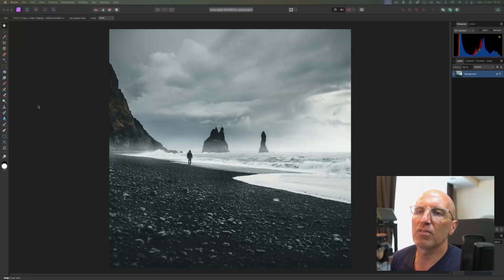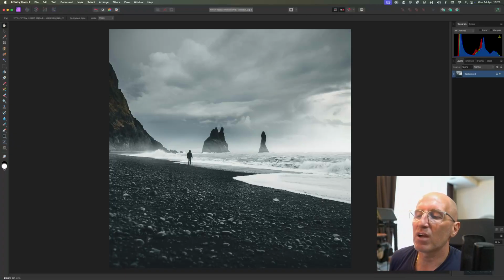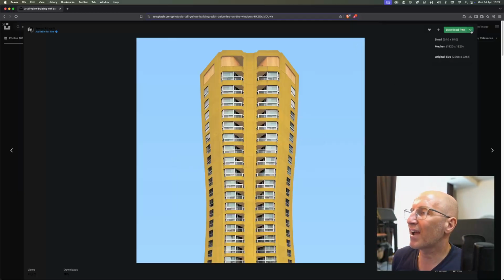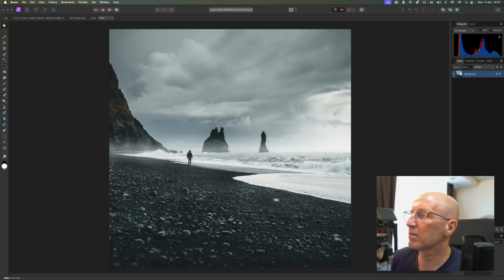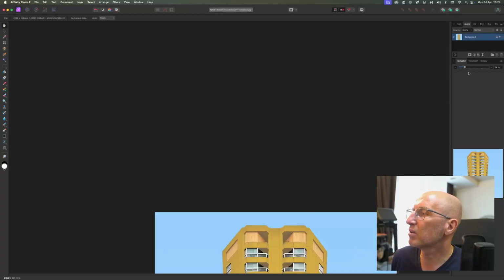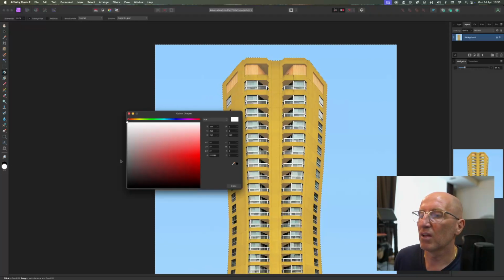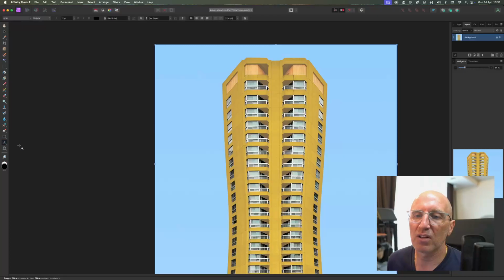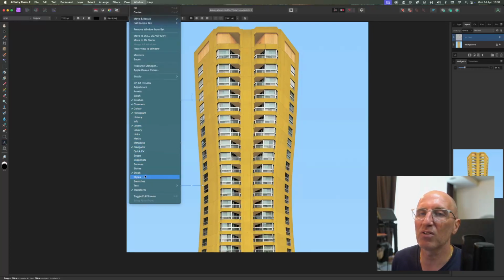2 Affinity Photo Finding and Opening Files